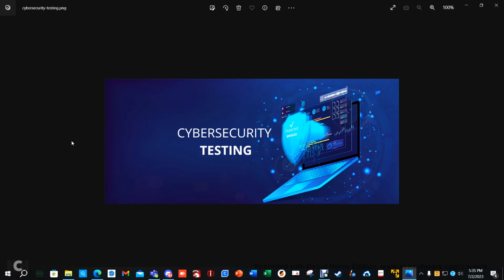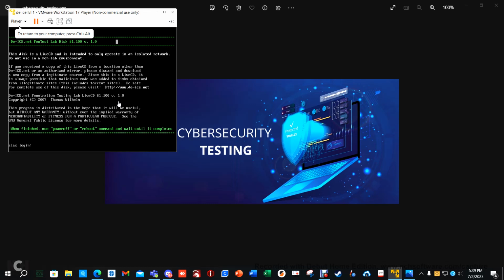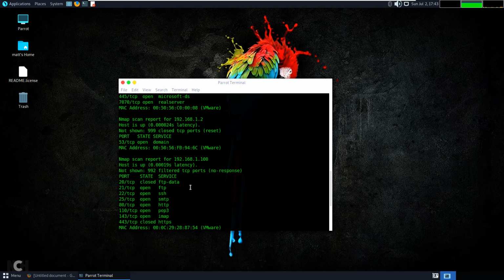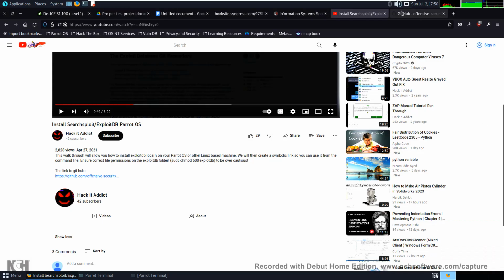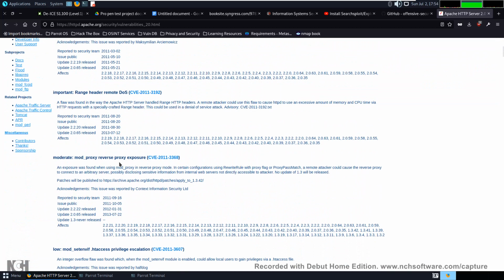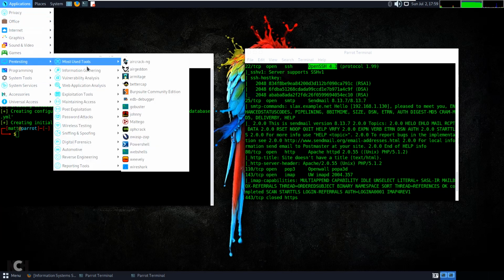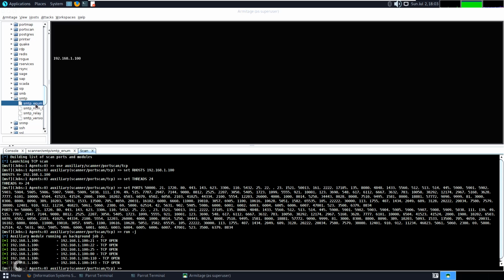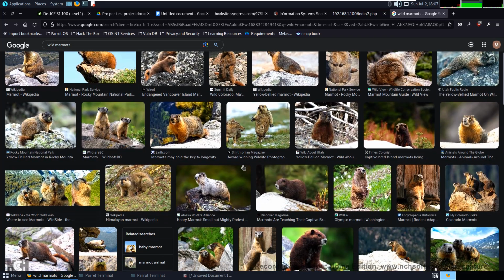Pen test journey part 3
not a tutorial, just a journey. have fun and enjoy. this is for education only and done in a virtual lab.